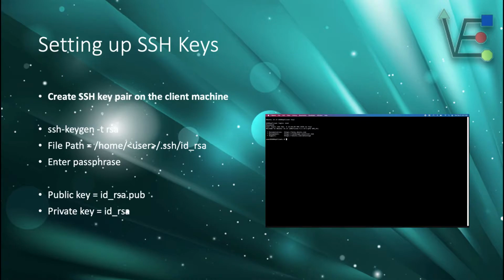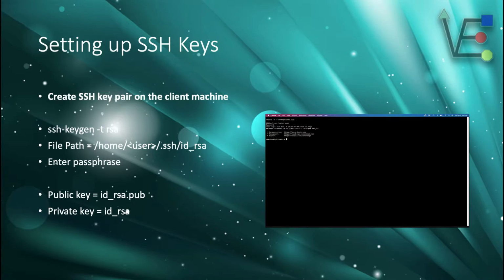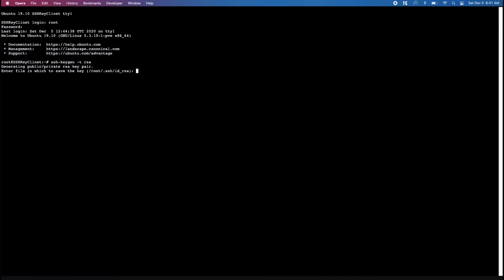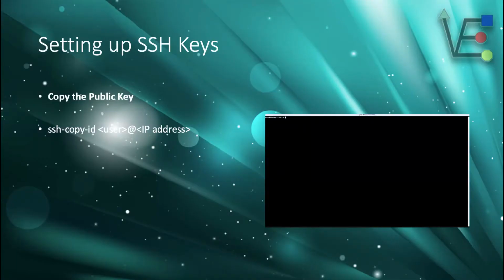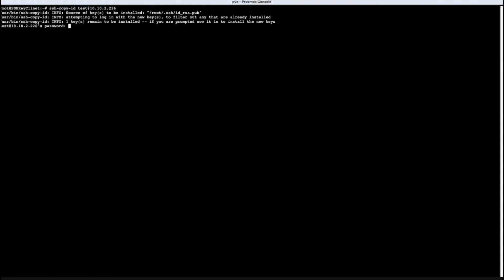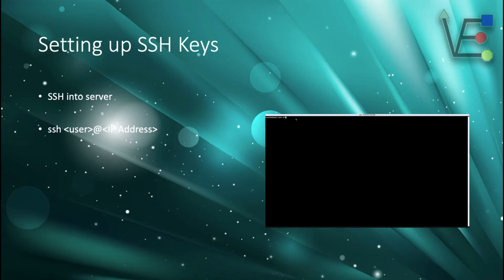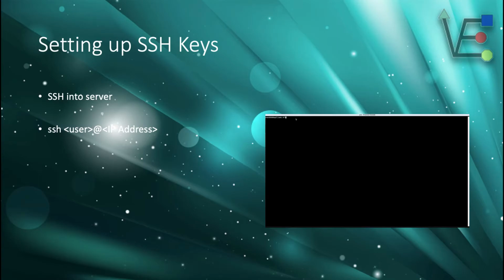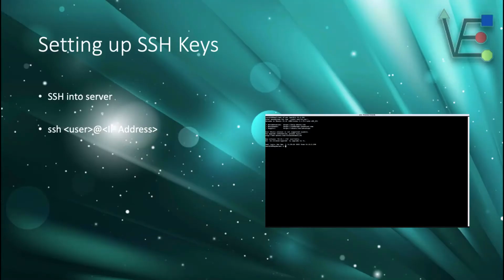Linux to Linux SSH Key setup